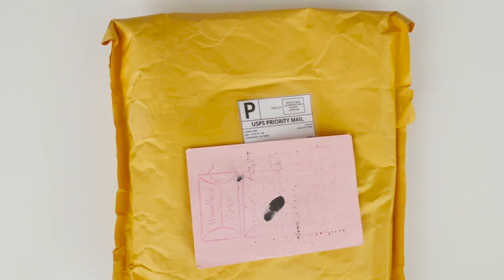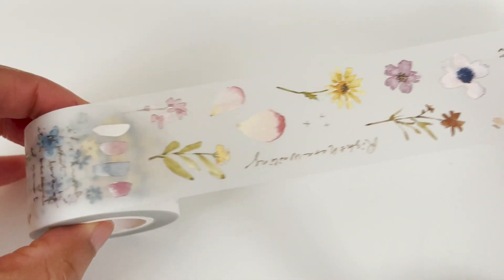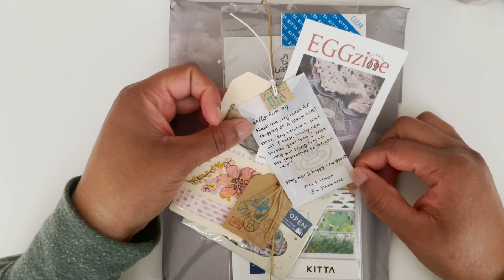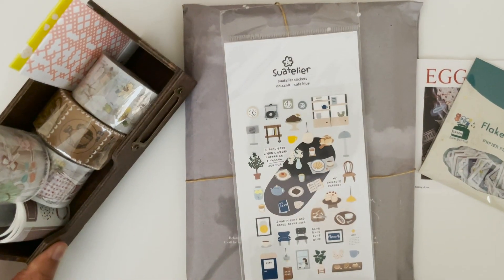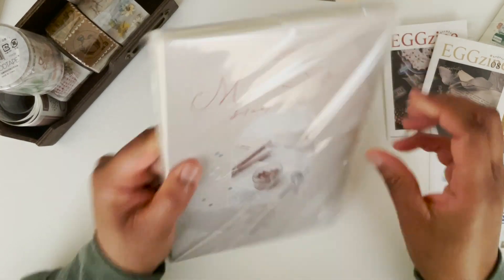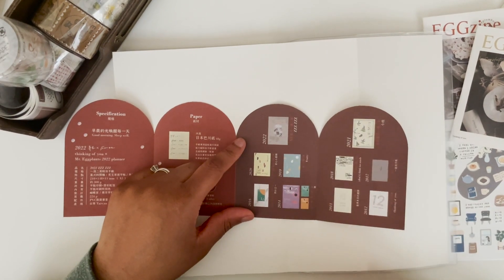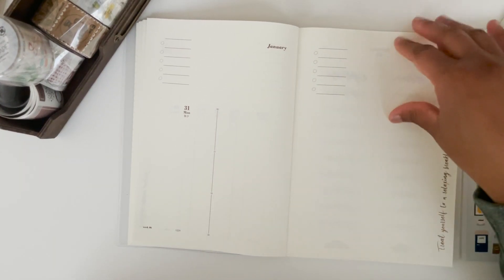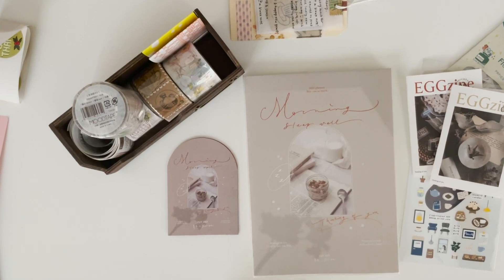Thinking of You Planner & Accessories | 2022 Journal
Today I am sharing bits of how I am using my Thinking of You Planner. All of the items in this video have been purchased from A Block Note.

*More Merch*
CarrotsOlives.redbubble.com